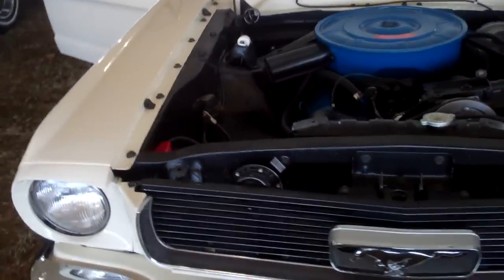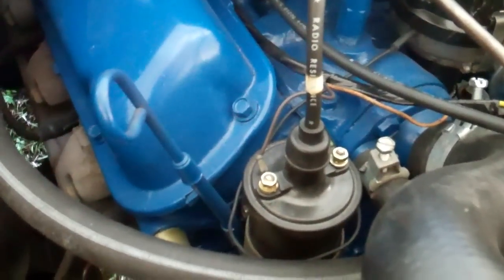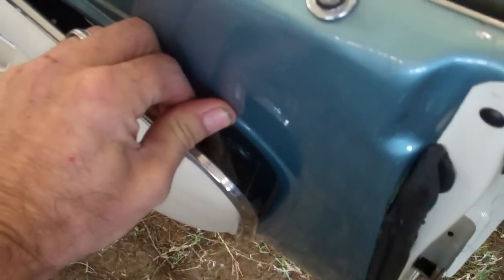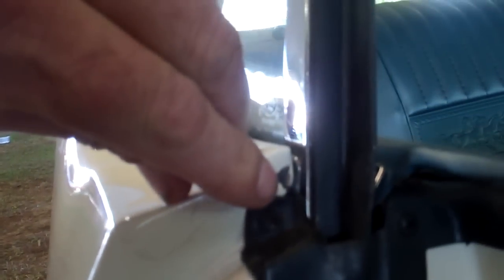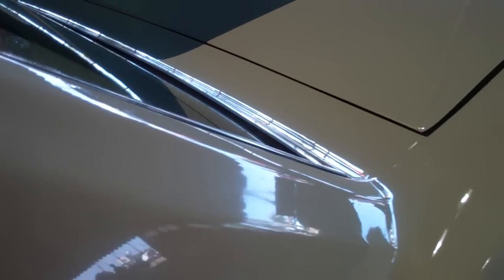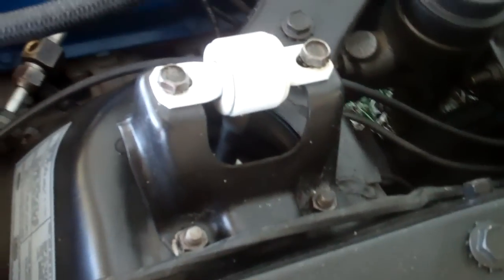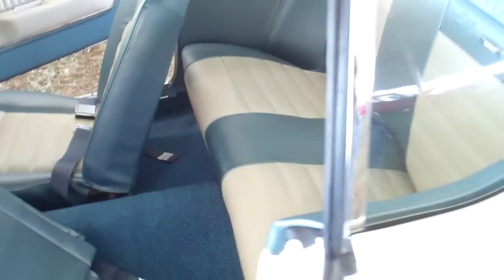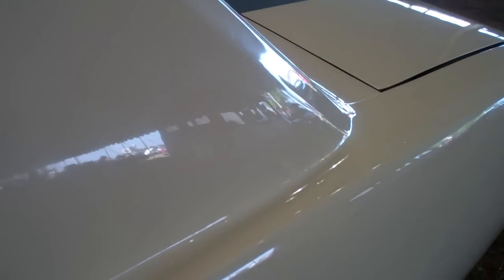Mustang Shelby Coupe MECUM